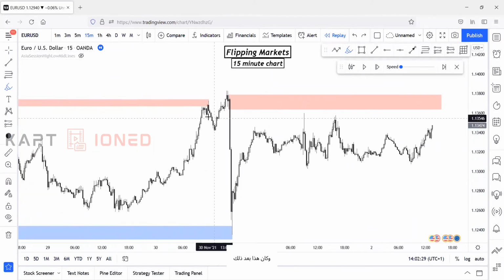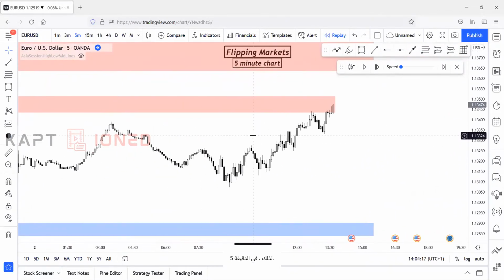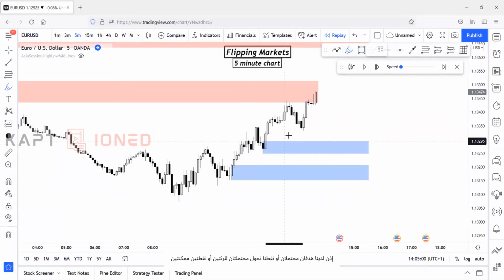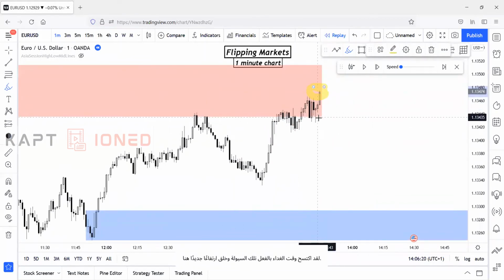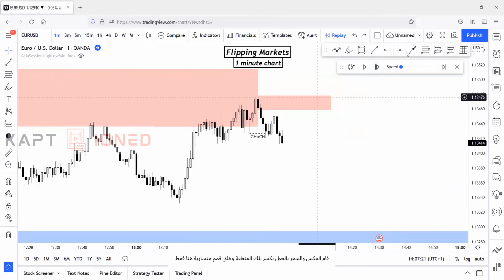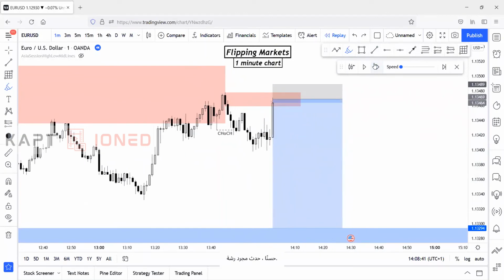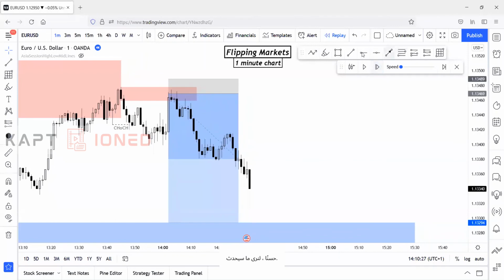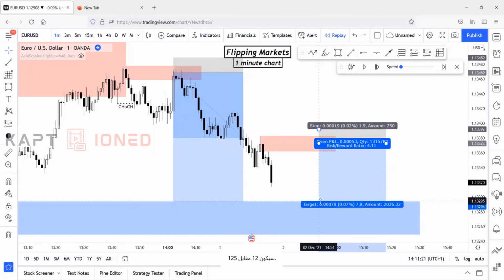1 A bt